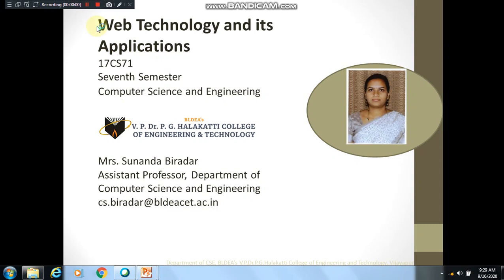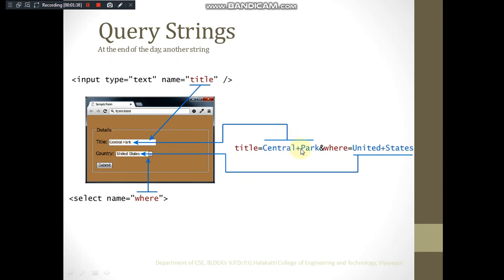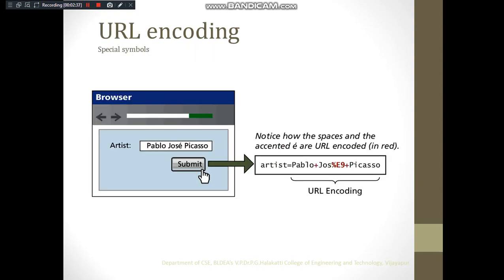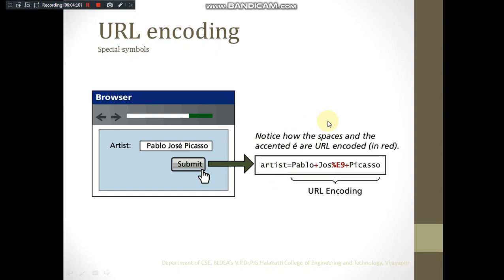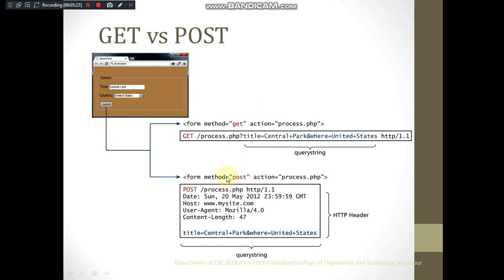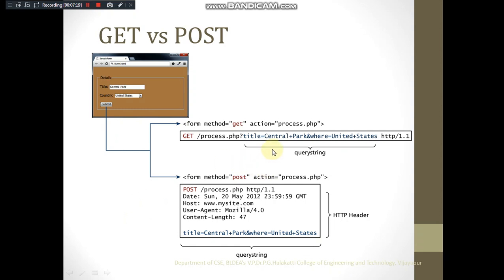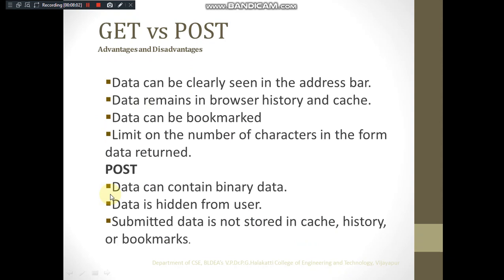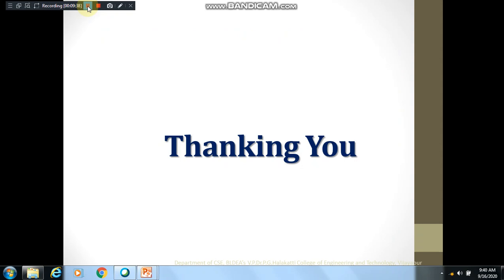Module2 HTML video6